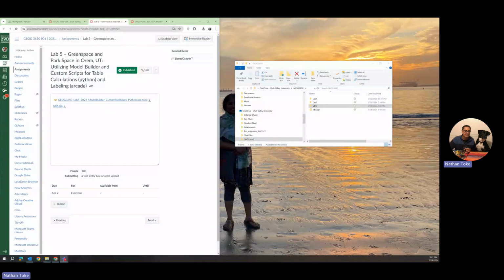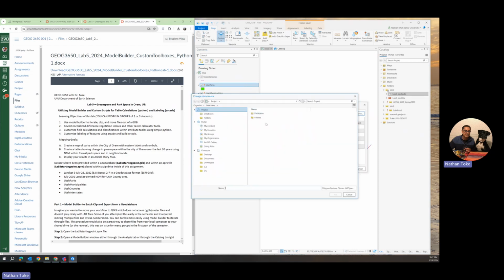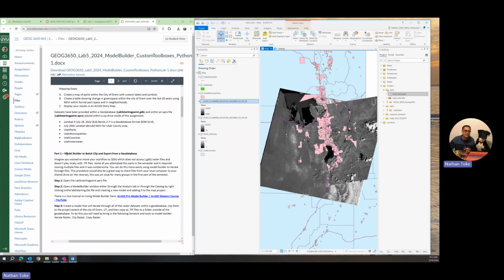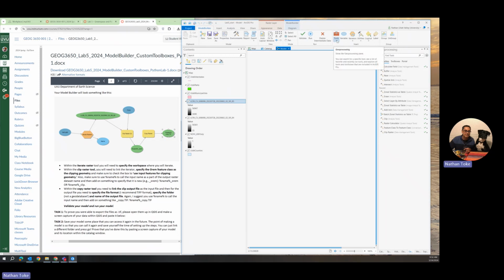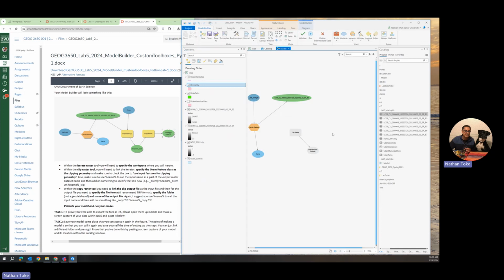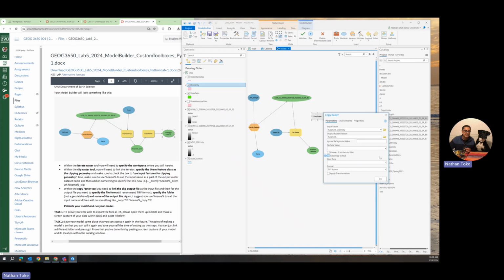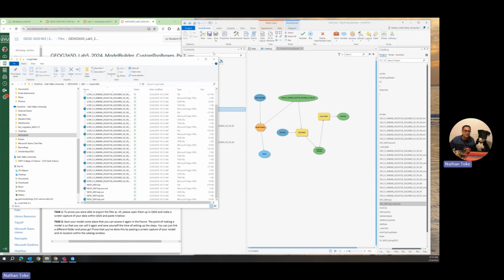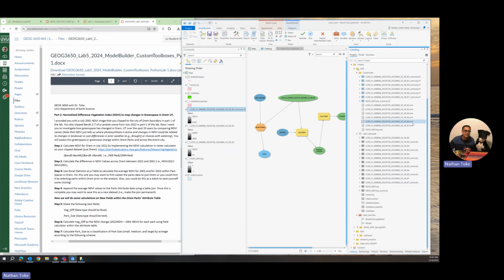Lab 5 - GEO3650 - Intro, Model Builder - Batch, Clip, and Copy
Tells you where to find lab materials, how to remap files to geodatabase and then set up a model to save a workflow process that you may want to utilize again and again.